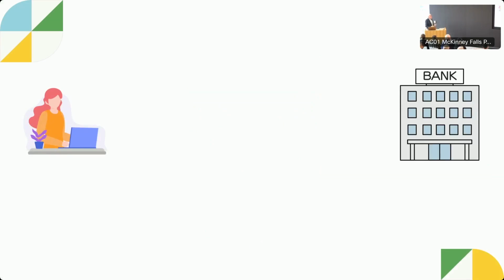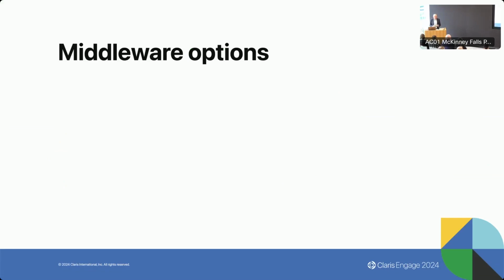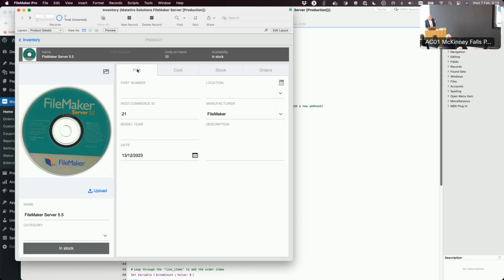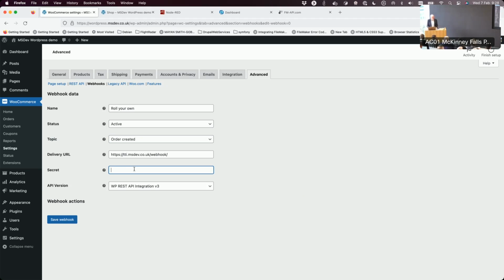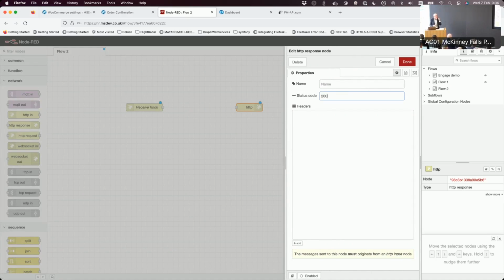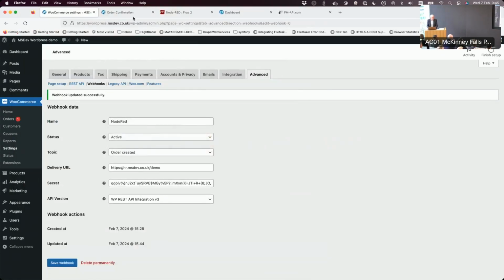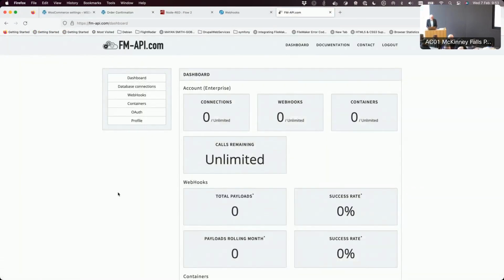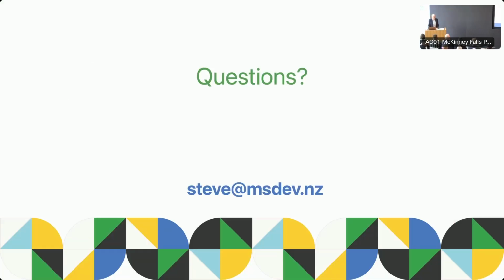Steve Winter - (Web)Hooked on Claris FileMaker